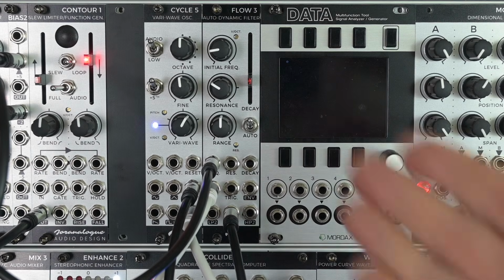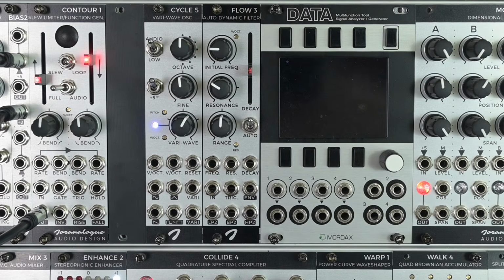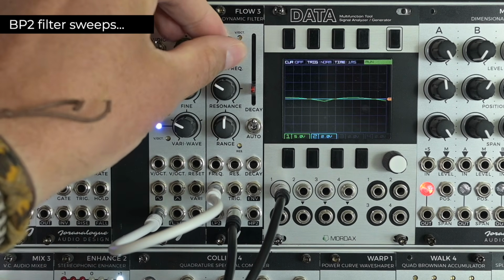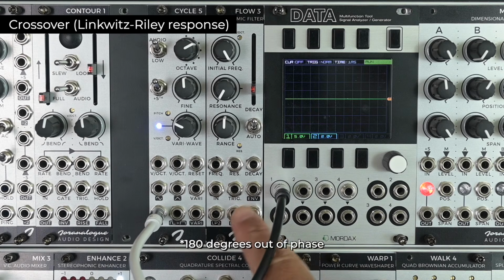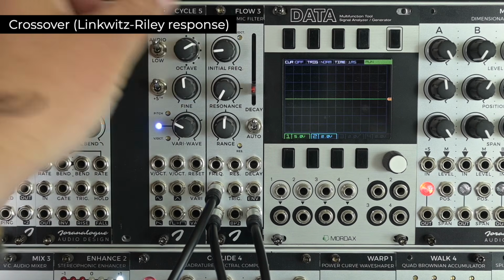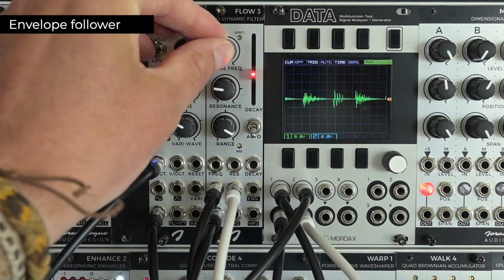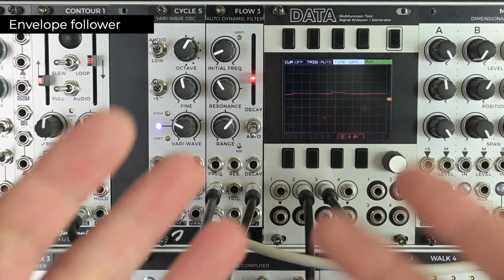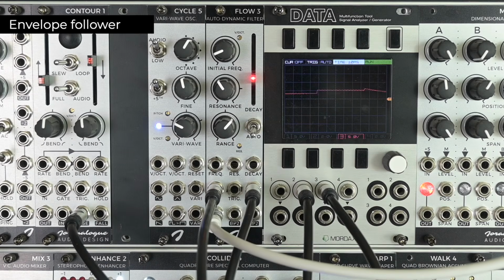FLOW 3 | Auto-Dynamic Filter | Quick Overview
Flow 3 is a filter that sounds bigger than it looks. Behind the compact 6 HP front panel lies a novel variation on the classic state-variable filter topology, offering simultaneous lowpass, bandpass and highpass outputs.

But the ace up Flow 3’s sleeve is its auto-dynamic nature: it is a filter that can modulate itself. This is achieved by a combined decay generator/envelope follower circuit which controls the filter frequency over an adjustable range.

0:00 intro
3:00 filter sweeps
5:32 quadrature sine VCO
6:20 spectrum splitter
8:15 auto filter
10:52 sine LFO
12:01 pinged percussion
14:00 decay envelope
14:40 envelope follower
16:05 outro